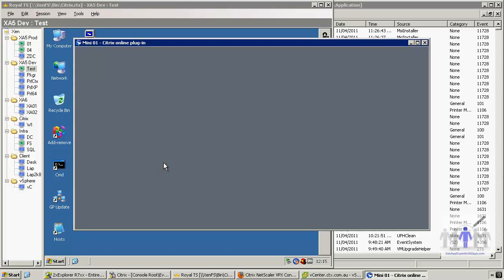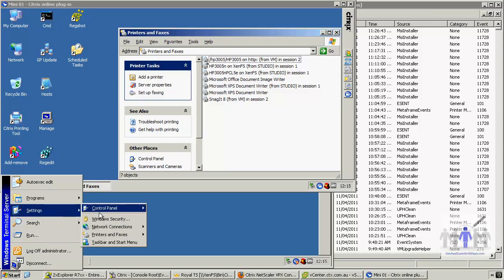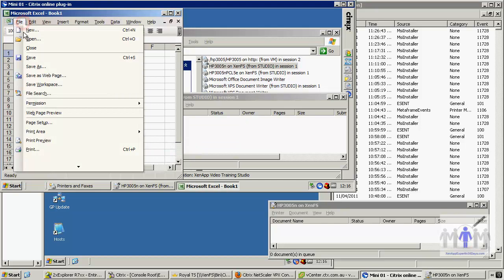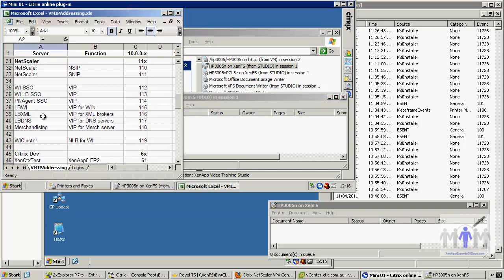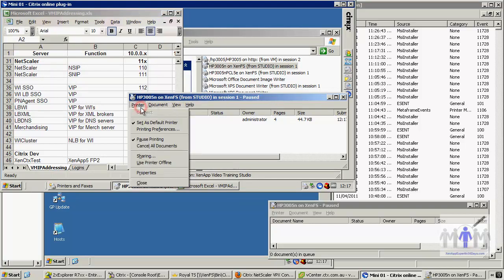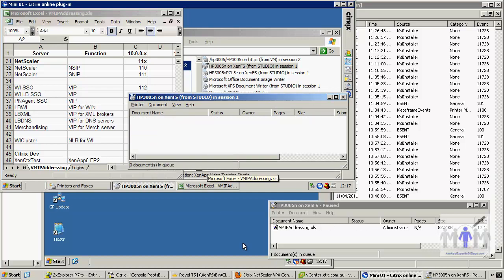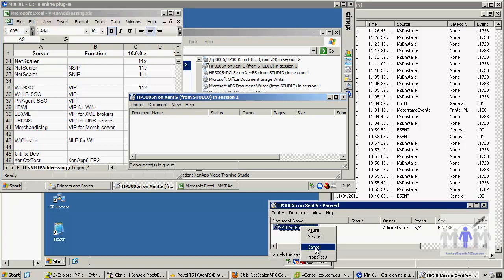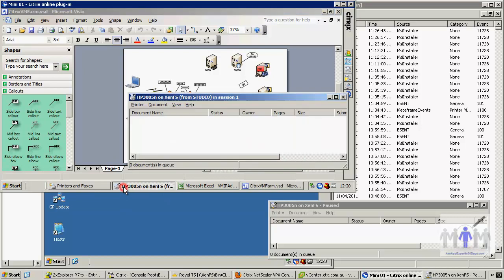Citrix XenApp Printing - client printing clip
Once you've mastered Citrix printing everything's downhill from there on in. Get stuck in by seeing printers auto-created in a Citrix session, imported as session printers by you the Citrix admin or mapped to compatible server printer drivers. Make sure your server farm isn't contaminated by unnecessary print drivers: by either, a client device requesting it, or accidentally by an admin that connects to a server using RDP. This is part of a printing trilogy (Printing, Printer settings, Printer Troubleshooting) on your way to becoming a XenApp expert